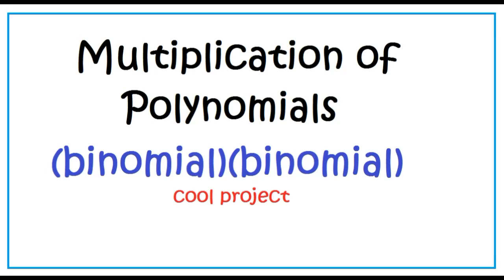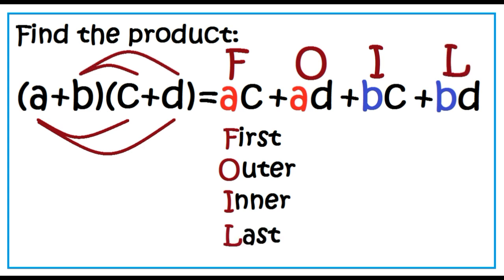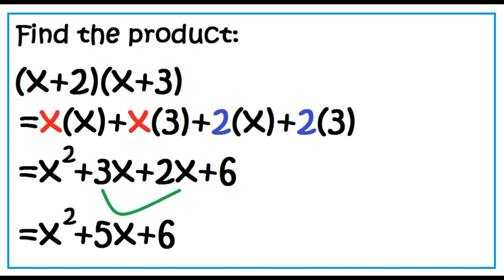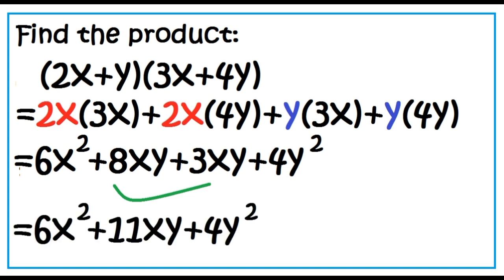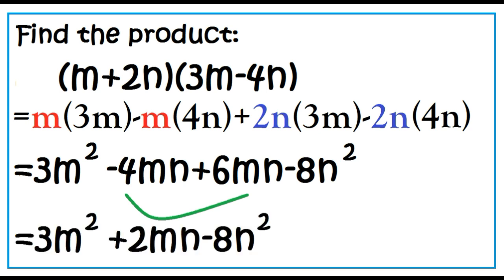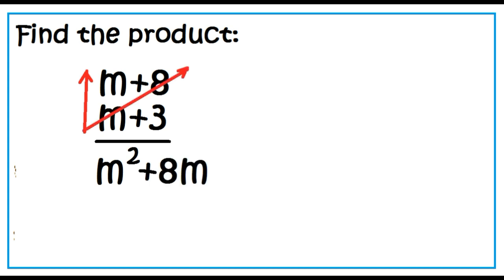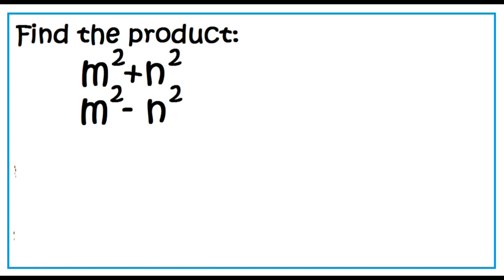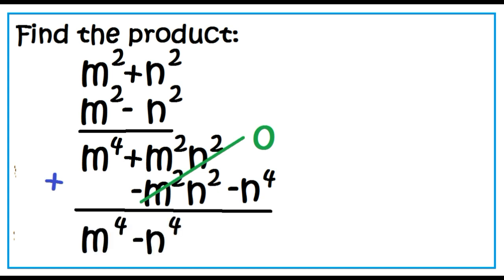Binomial Times Binomial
Multiply binomials using FOIL method and vertical method.